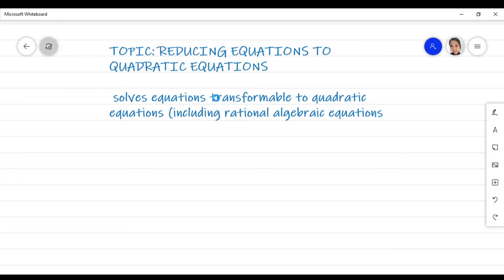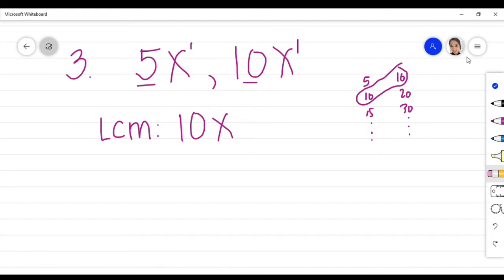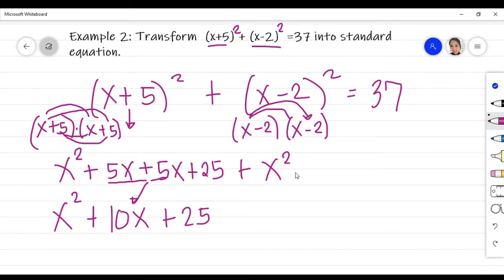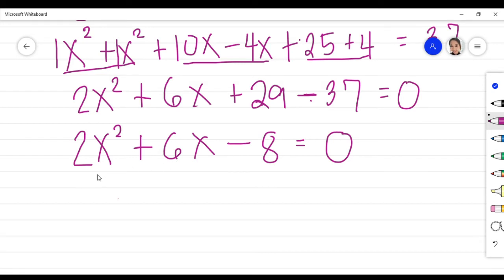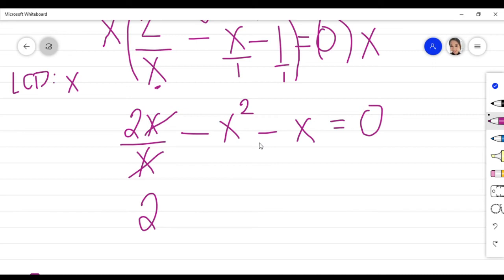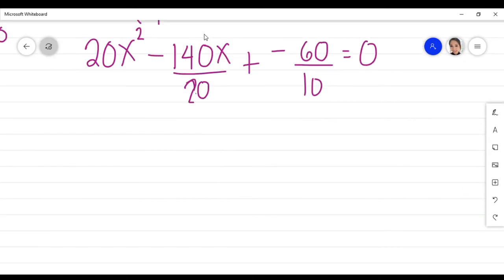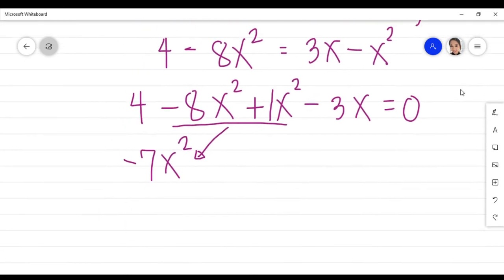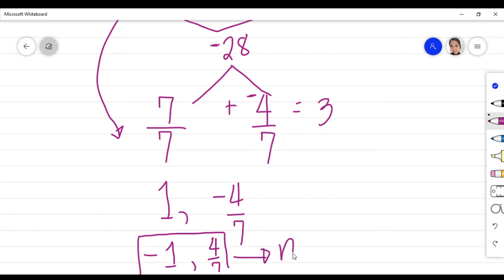REDUCING EQUATIONS TO QUADRATIC EQUATIONS (INCLUDING RATIONAL EQUATIONS)-SLA 7